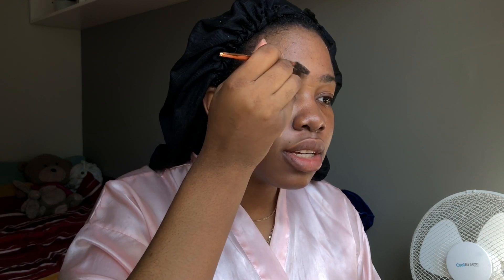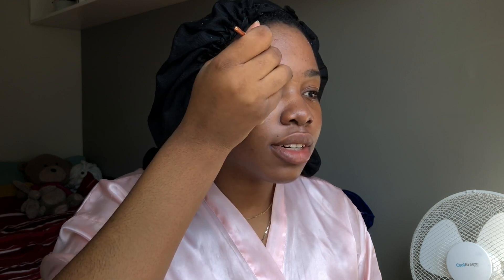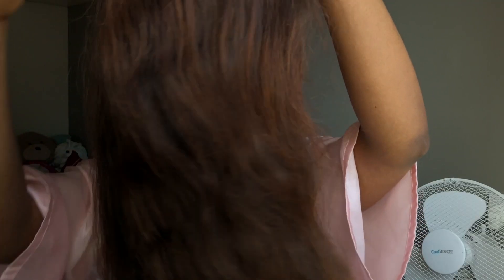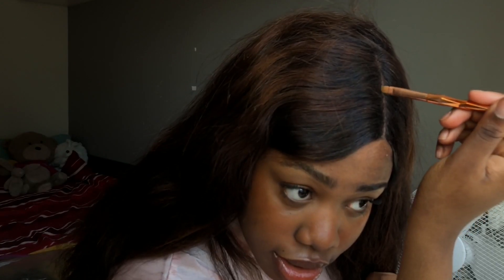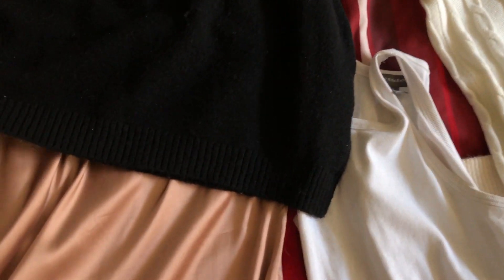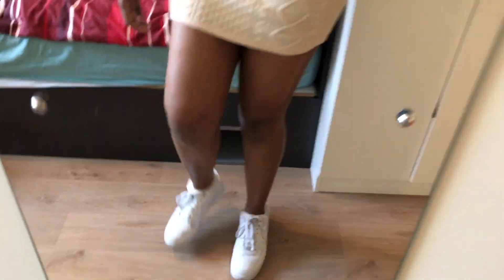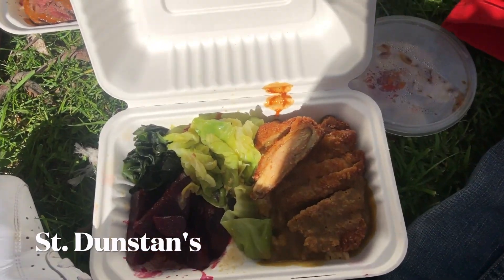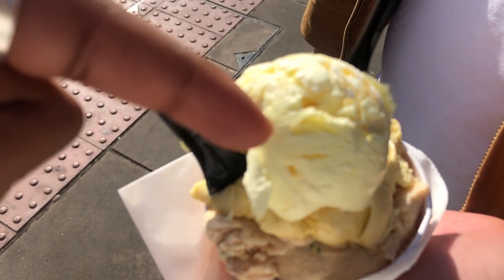3in1 grwm vlog| *guy's campus, borough market, picnic*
Hi guys!
just wanted to drop off this random vlog here! I was so excited at the prospect of outside starting to open up and I had to make the most of it! there is no filming allowed in the dissection rooms so I am unable to show you any of that, but perhaps I can film some group study sessions in the future! I miss Guy's campus and London Bridge so much, the main reason being the FOOD!

I'm so excited to be on campus more and produce more outside content! Also who liked the blend of fashion, beauty and medicine in this video? i know i did x

snap: toffeedarling
☼faq☼
what do you study? i'm currently a second year student on the EMDP course (MBBS) at King's College London.
ethnicity? nigerian
zodiac? leo